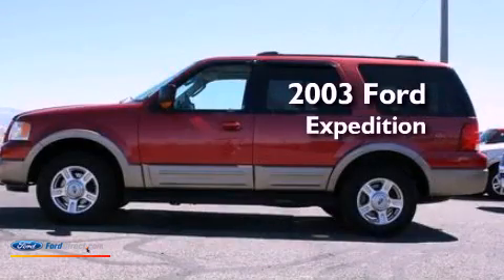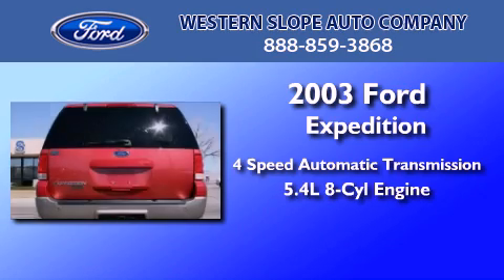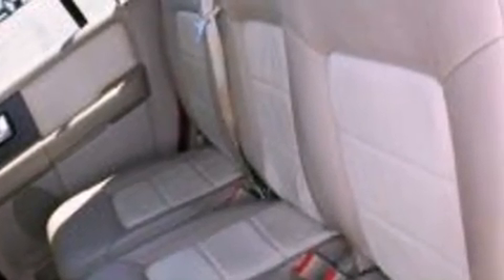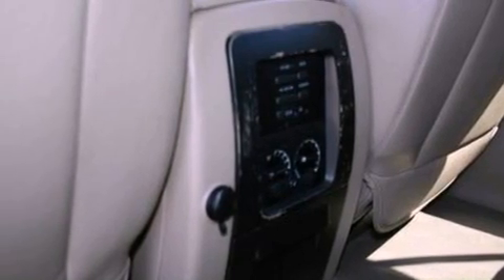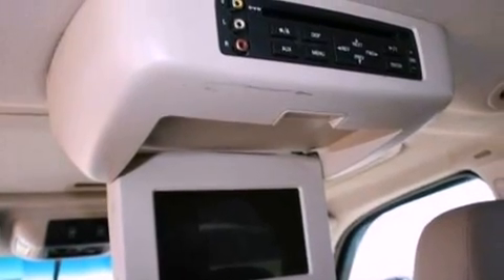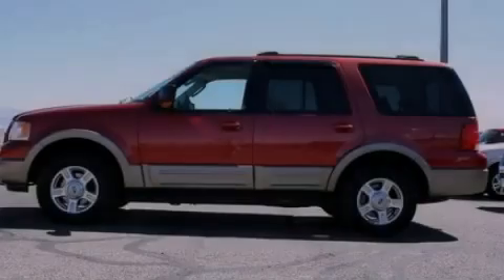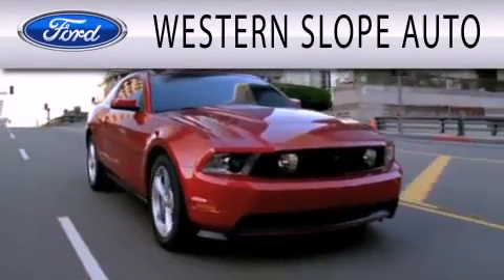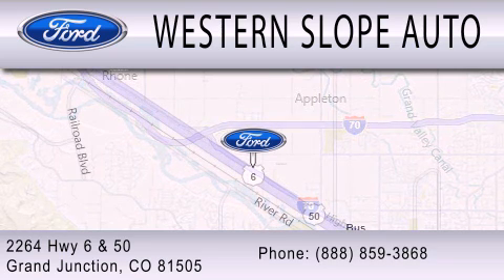Used 2003 FORD EXPEDITION Grand Junction CO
Year : 2003
 Make : FORD
 Model : EXPEDITION
 Engine : 5.4L V8 16V MPFI SOHC
 Trans . : 4-SPEED AUTOMATIC

 Miles : 121,678

 Stock : 63005A

 2264 Hwy 6 and 50